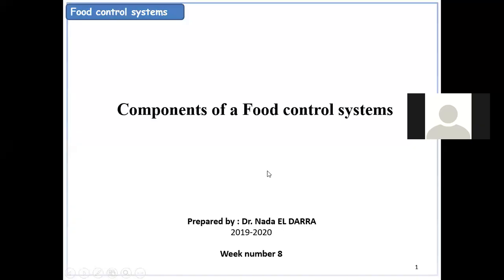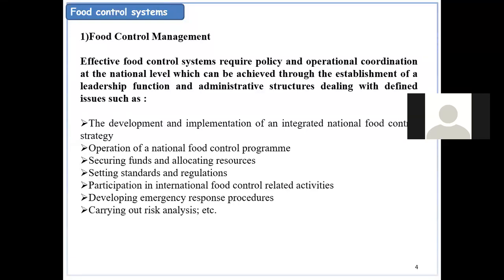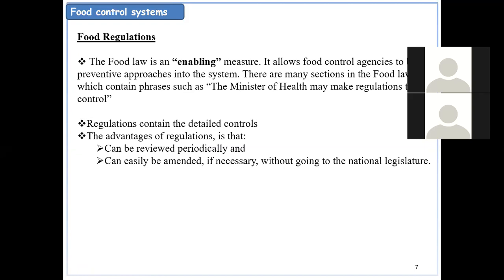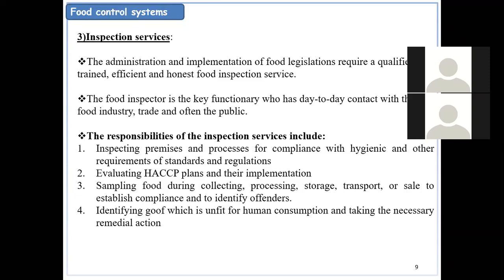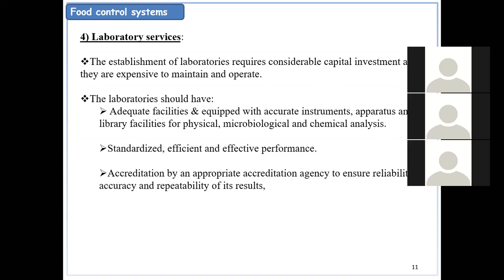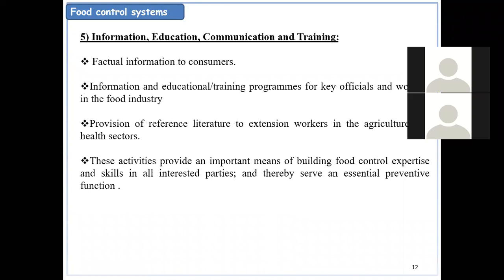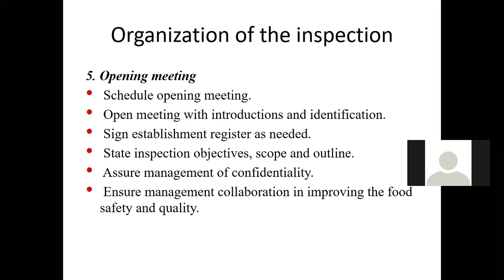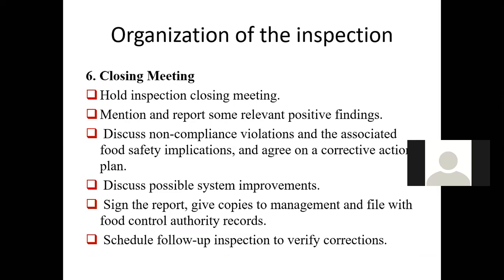NUTR 314 week 8 part 1